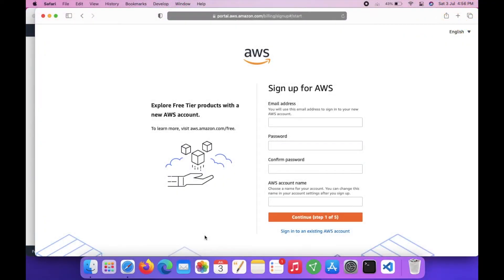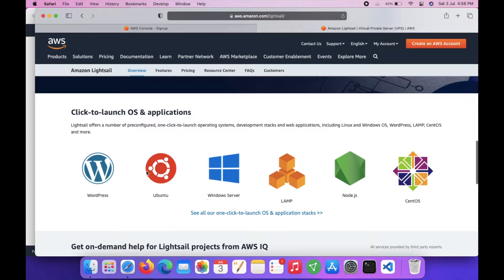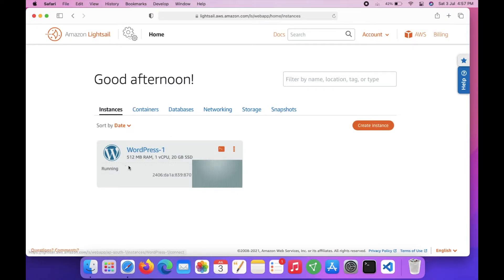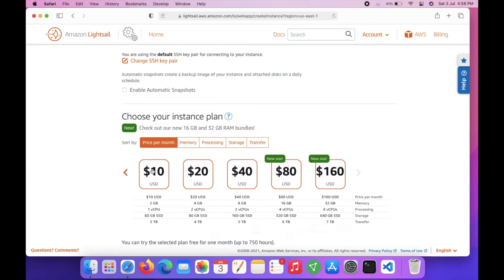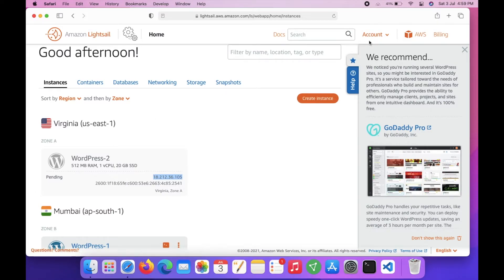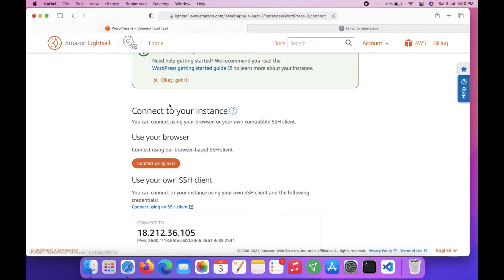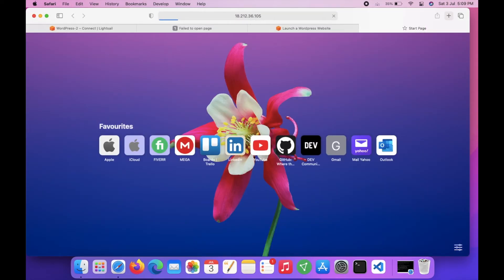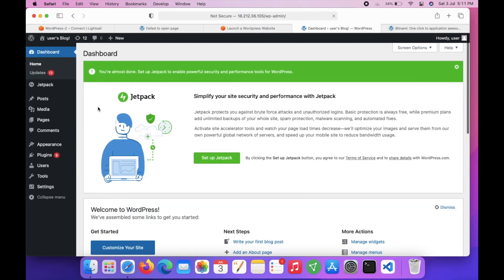Host WordPress Website on AWS Lightsail in 5 minutes [ Lowest Cost ]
Easiest way to host a WordPress application with worlds fastest and largest cloud provider AWS is with a service called AWS Lightsail.

AWS Lightsail Provides One click Application hosting with Free static IP address. You can install Wordpress with just a click.

AWS Lightsail plans starts with only $3.5/mo. You can choose from wide range of operating systems and single click app installation.
With AWS Lightsail you get one month of hosting for free. Also 50GB of CloudFront CDN for one year just at no cost. AWS Wordpress hosting is super fast and you can a score of 100 in Google speed test.

You suggestions will inspire me to create more content.